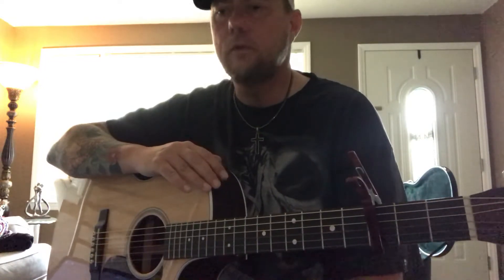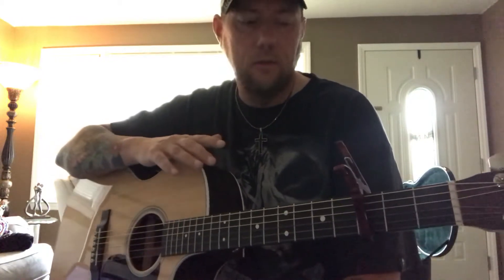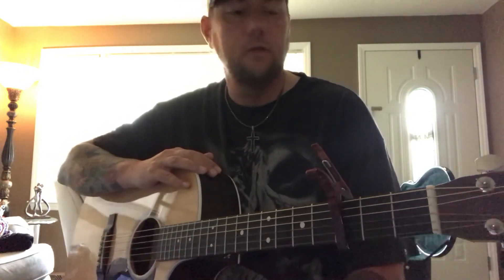From The Ground Up - Dan & Shay (guitar lesson) (chords in description)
Quick lesson for Dan & Shay - From The Ground Up. Please let me know what you think and what you would like to learn.
standard Tuning Capo 2nd fret
Chords are same for intro - verse - chorus
G - D/F# - Em - D - C - E#m - D/F# - D    at end of chorus chords will be C - Em - D